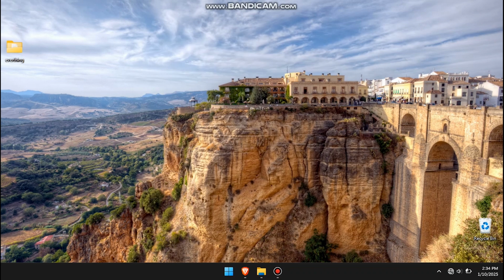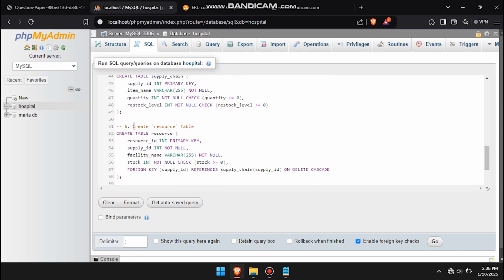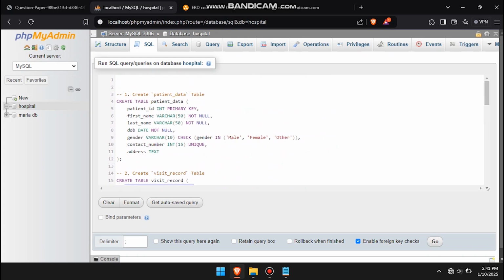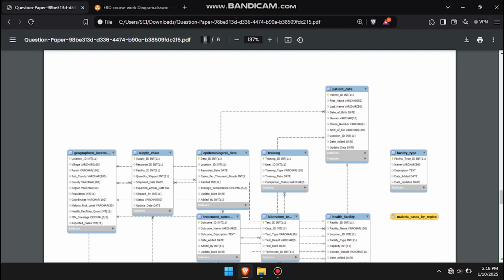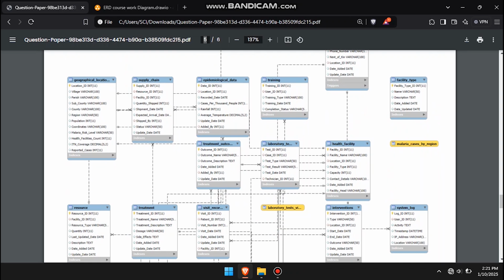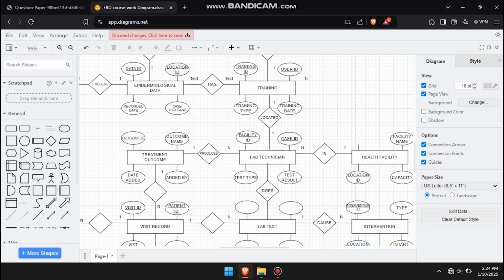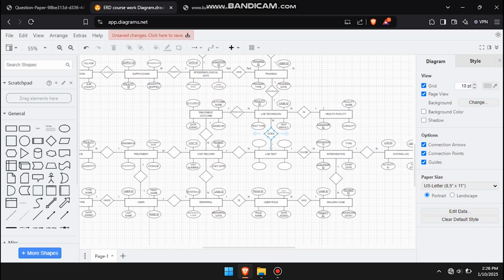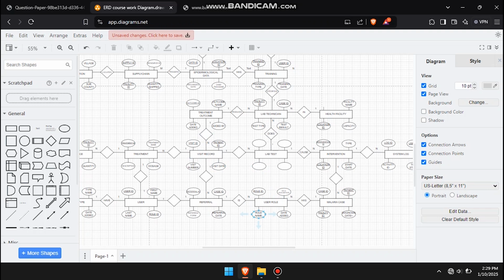Explaining the ERD and SQL code to create tables